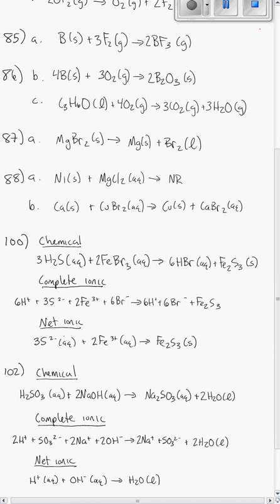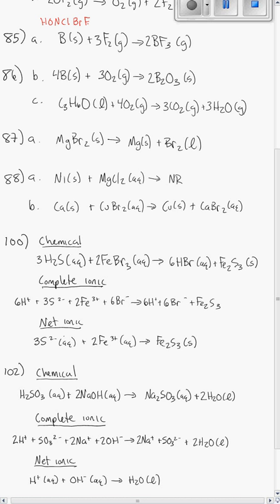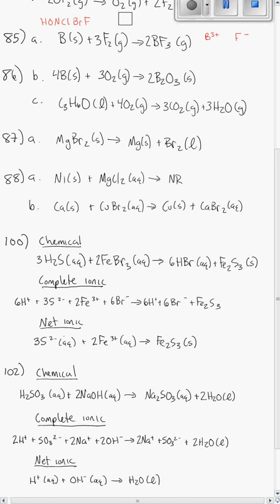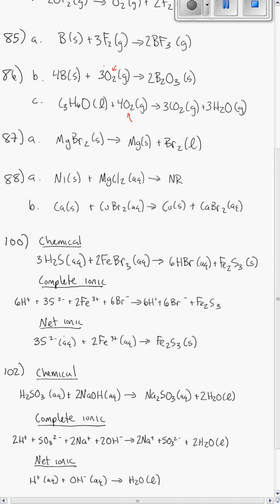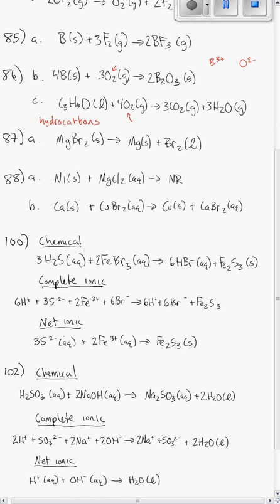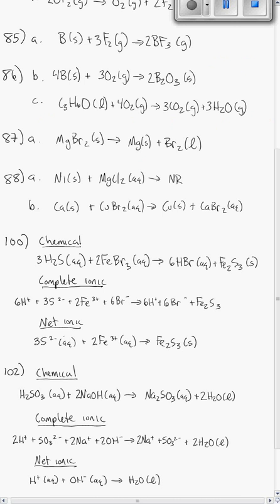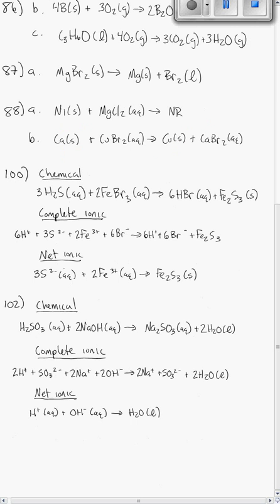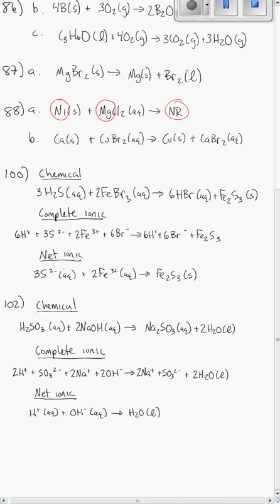Honors Chapter 9: Problems 85-88